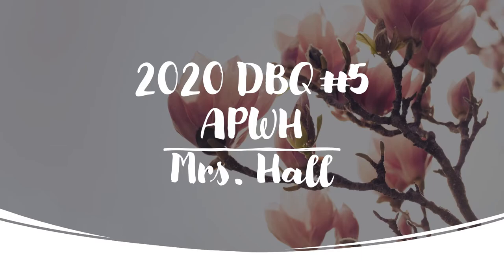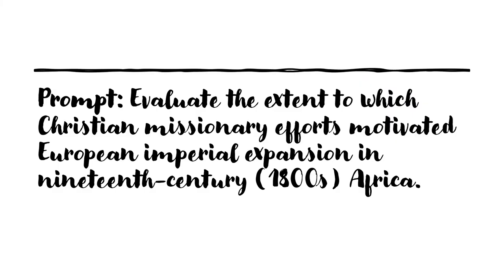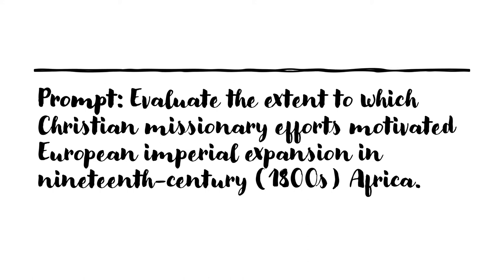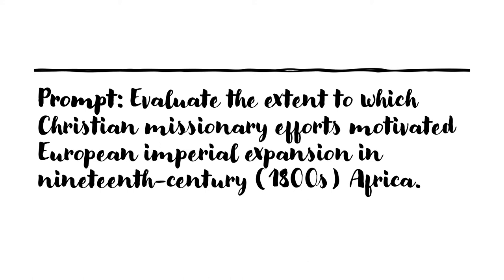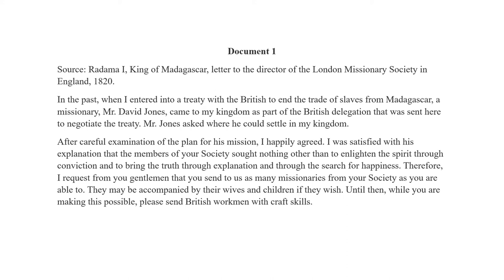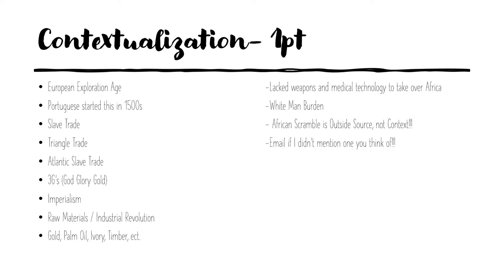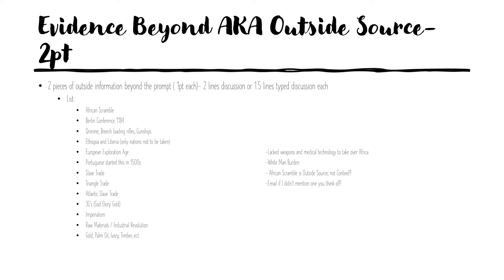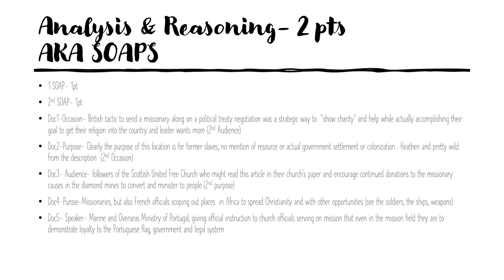2020 DBQ #5 Written Self-Edit Lecture- APWH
Make sure you have written DBQ #5 first and then watch the Self Edit video  :-)